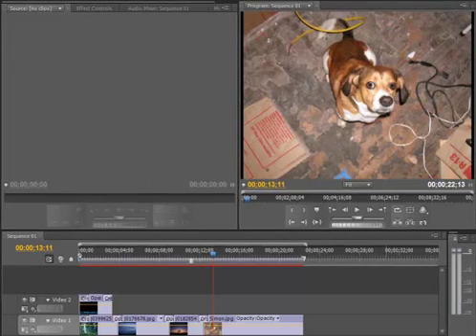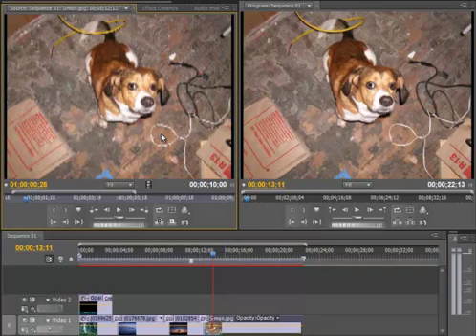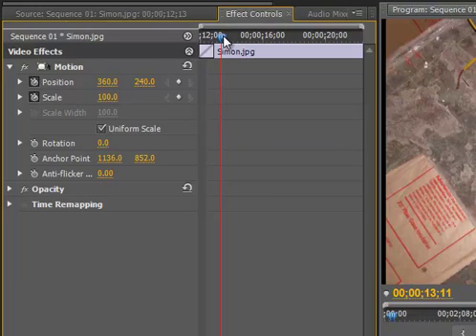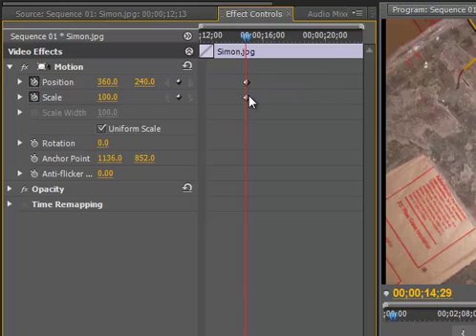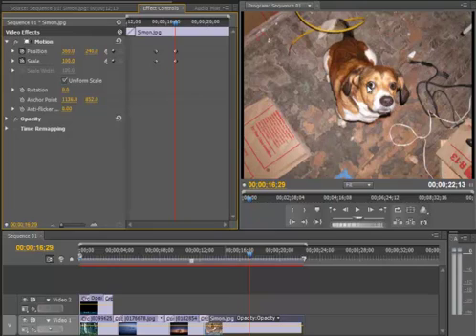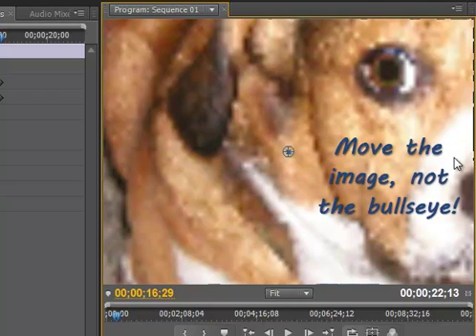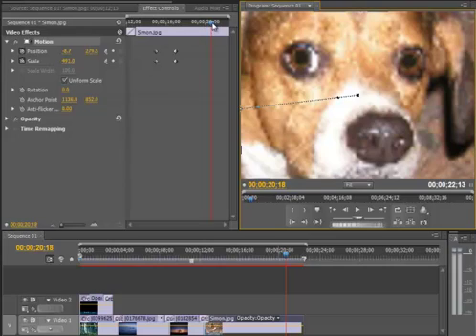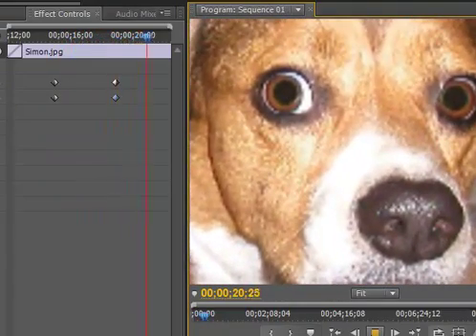Zooming in Premiere Pro CS5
How to zoom in on a clip in Premiere Pro CS5